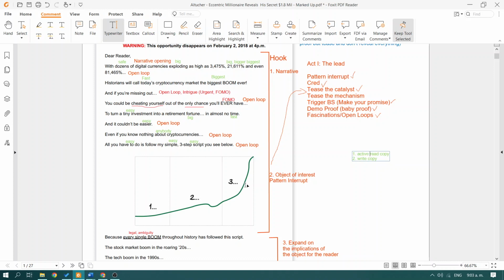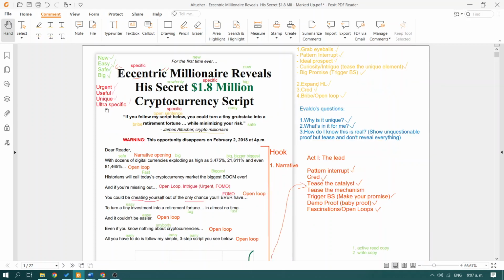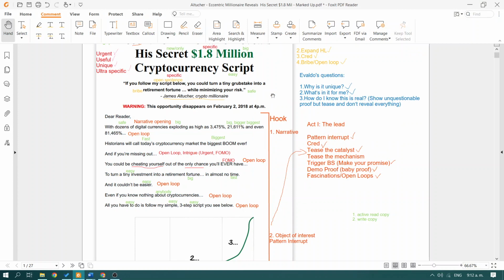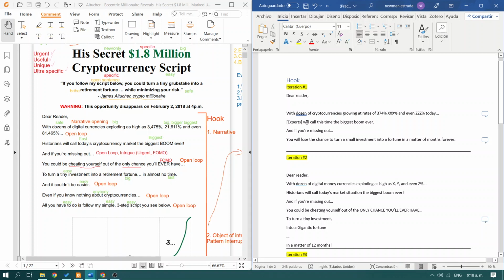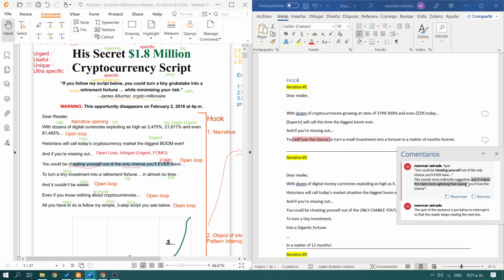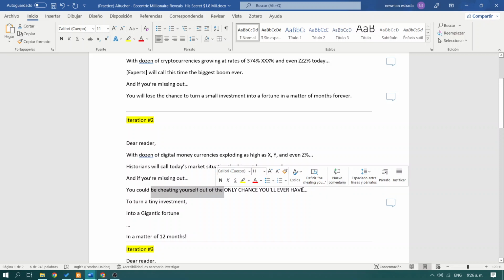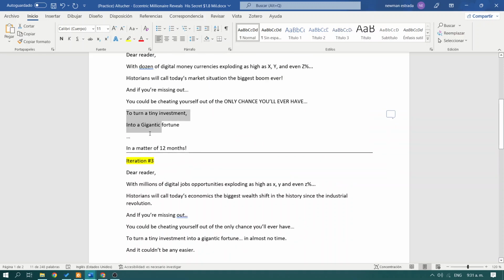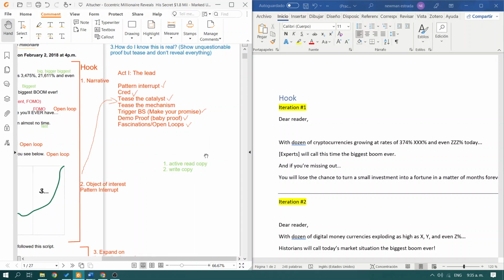Deliberate copywriting practice (Practical steps)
In this video I show you how I mix active reading with a new concept I call "active writing" to achieve a practical workflow to substantially improve your copywriting (or just writing) skills over time.

WITHOUT spending a boat load of money (although, if I had money, I'd invest a lot into